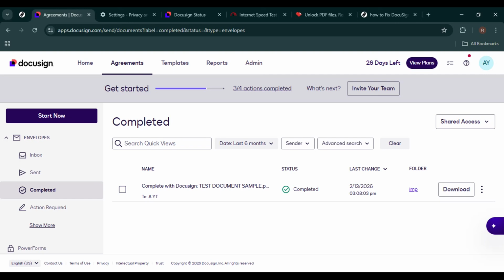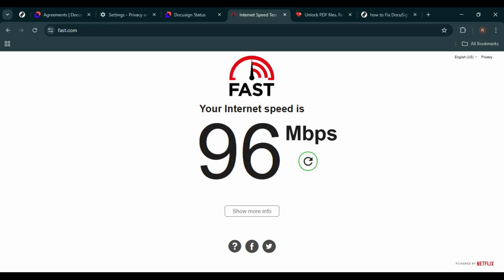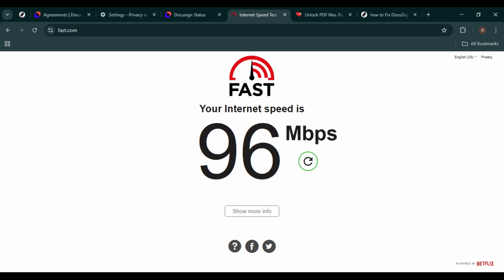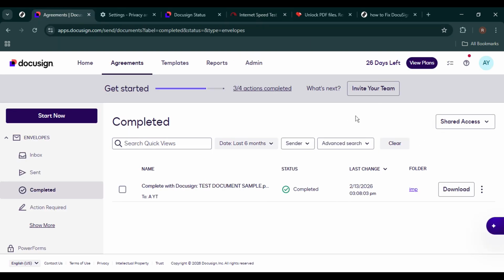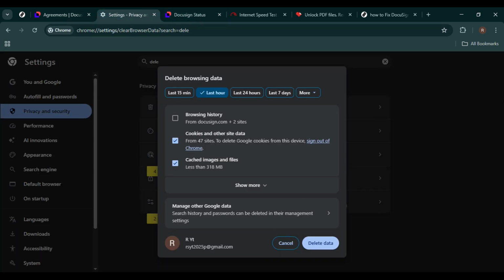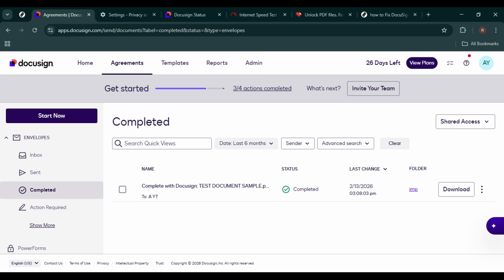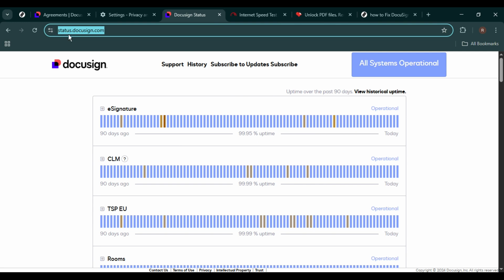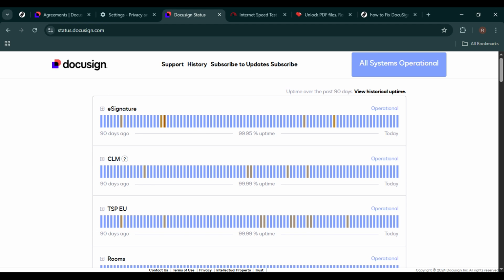How To Fix DocuSign Error Communicating With Server (2026 Easy Guide)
Learn how to fix the DocuSign error communicating with server quickly using simple troubleshooting steps. Follow this easy guide to restore your connection and get back to signing documents.

Timestamps:
0:00 Introduction
0:32 Check Internet Connection
1:05 Disable VPN Or Proxy
1:38 Try In Incognito Mode
2:10 Clear Cache & Cookies
2:50 Check DocuSign Status Page